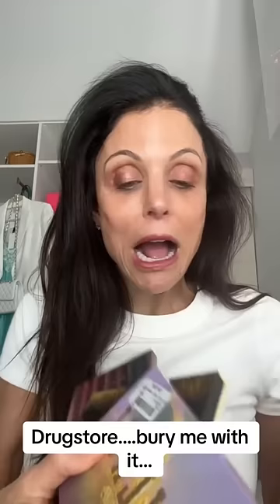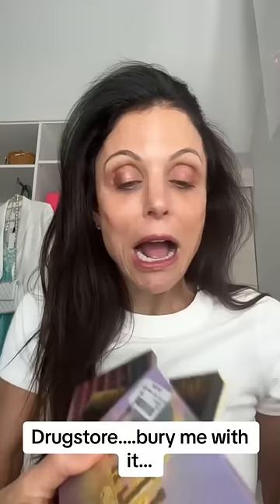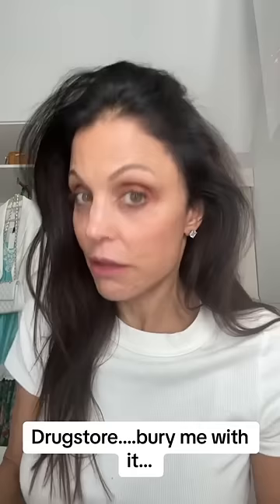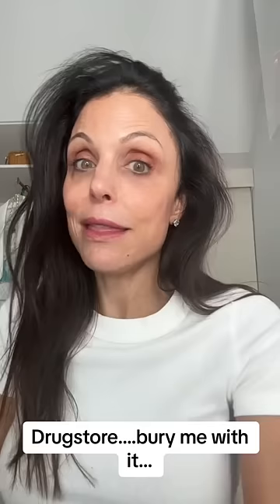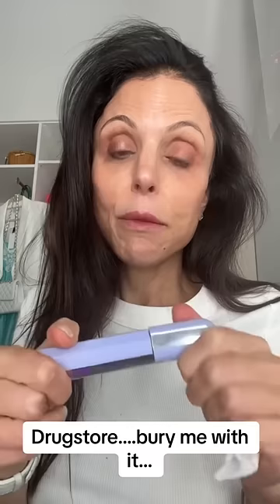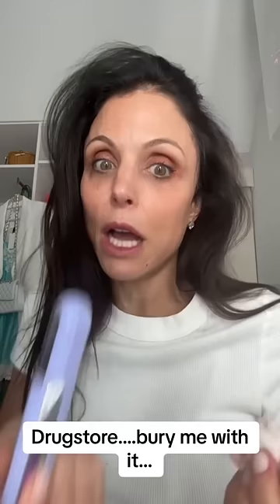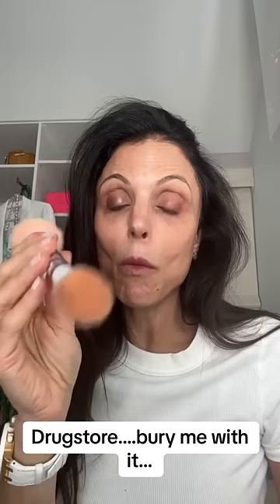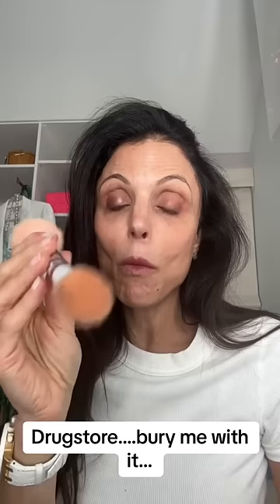Drugstore Makeup…Bury Me With It!!